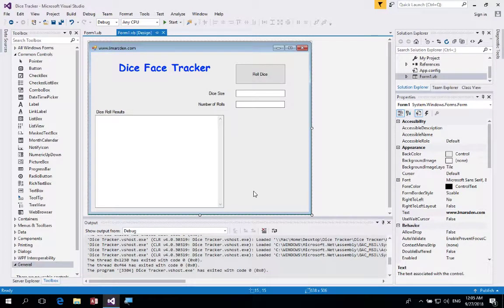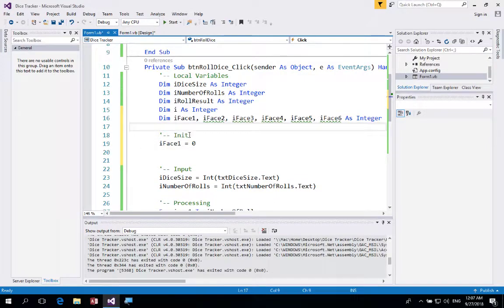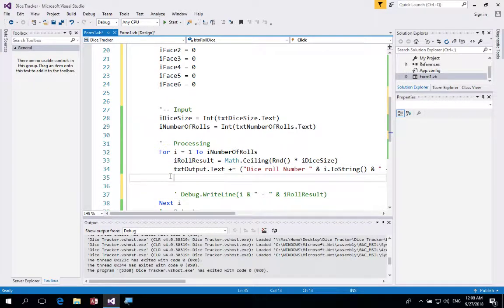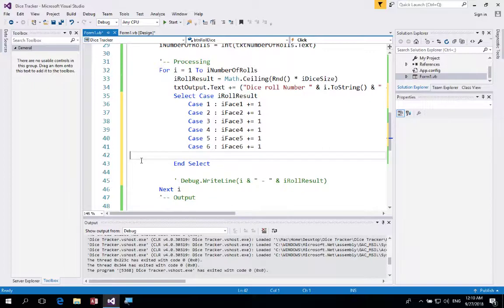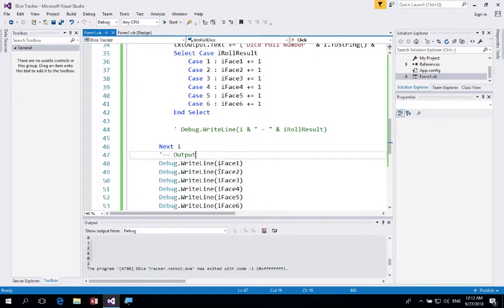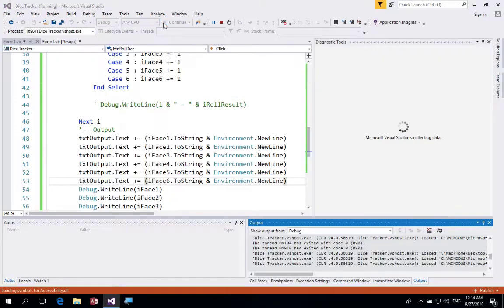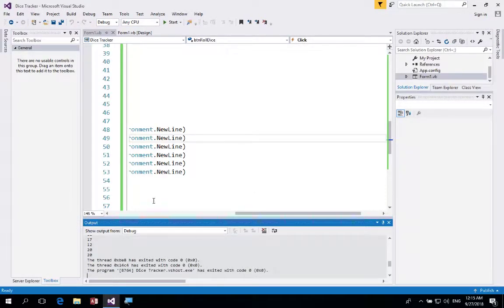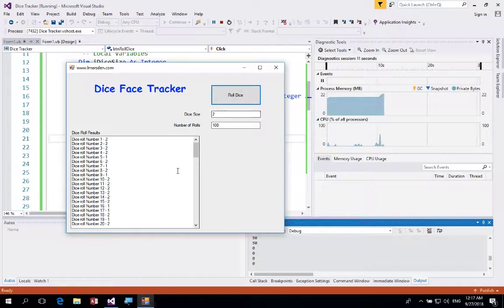Dice Tracker Tutorial - Counters and Case Statement - Part 7/8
In this tutorial, we will develop a system to count how many times each dice face occurs. We will initialize variables, using decision structures to select the correct counter to increment. This tutorial will reinforce developer principles and structure, including complex concatenation.